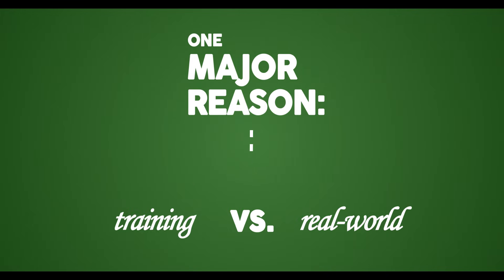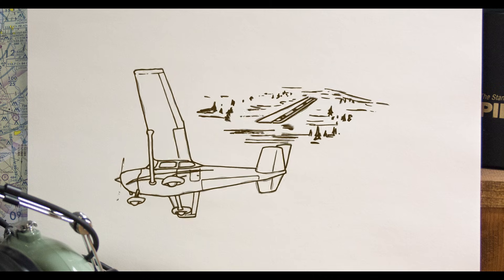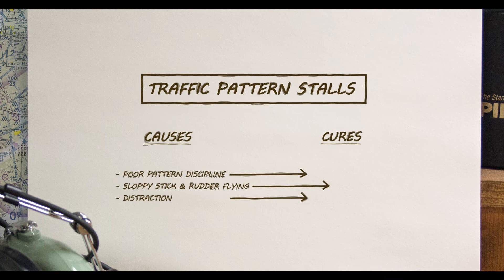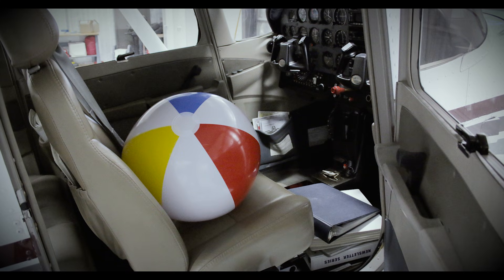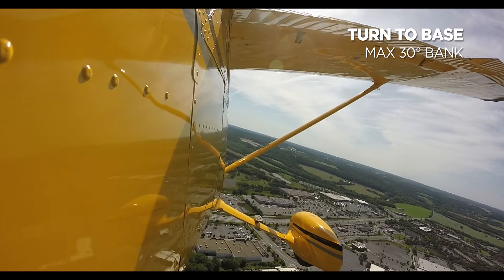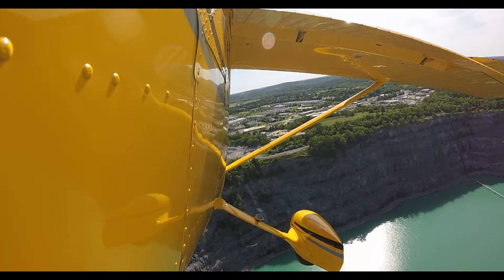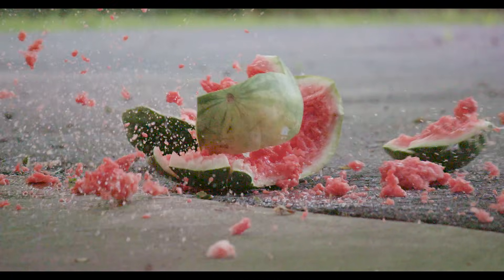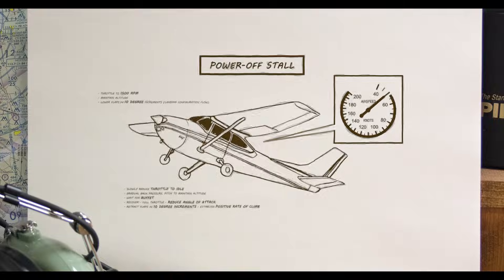Margins of Safety: Avoiding Traffic Pattern Stalls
Description: Despite repeated practice of stall recognition and recovery in primary training, unintended stalls continue to be a leading cause of fatal accidents among GA pilots. One major reason is that the stalls we practice in training often look and feel different than stalls in real-world scenarios. In this video, we discuss the various complexities of the traffic pattern, and the ways in which distraction, poor pattern discipline, and sloppy stick-and-rudder flying can land you in hot water – all at an altitude where an inadvertent stall or spin may be unrecoverable.